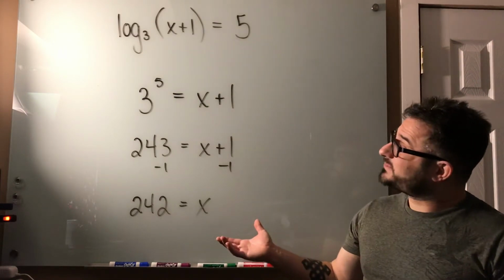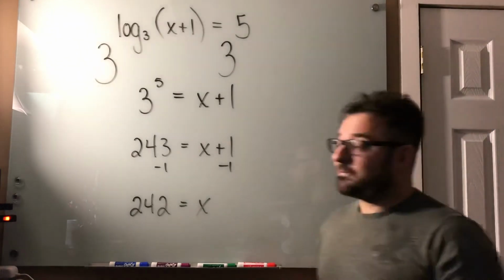Logarithmic Equations - Writing the Equivalent Exponential Form